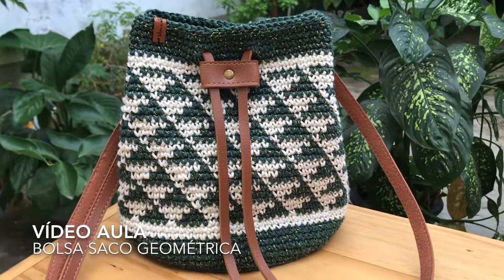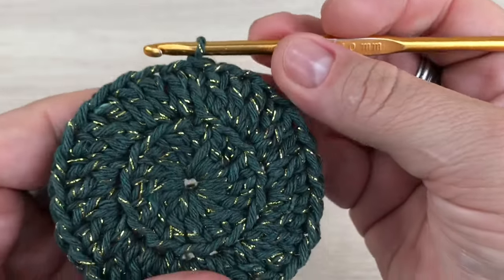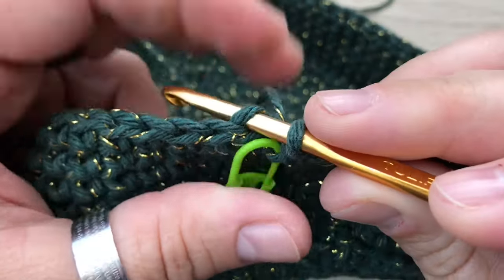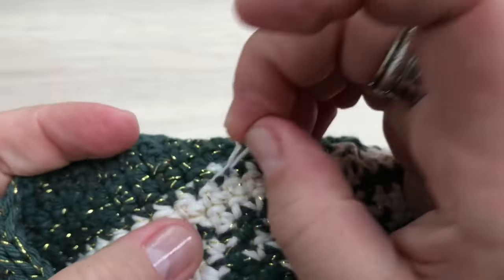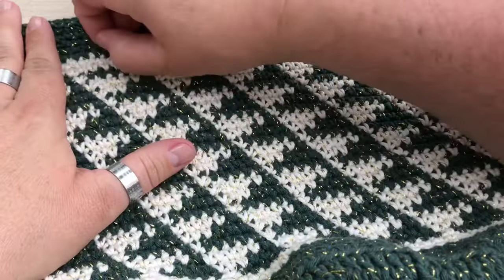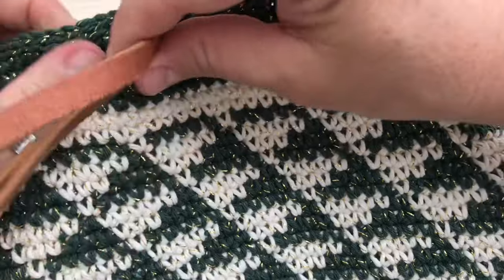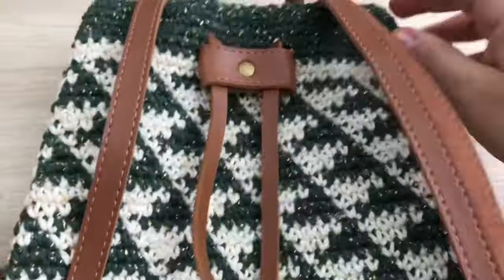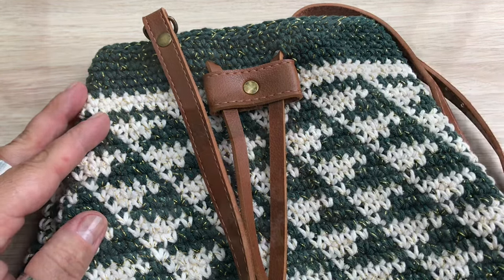Bolsa Saco em Crochê - Bolsa Geométrica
Olá Amigos,

Nesta vídeo aula você vai aprender a fazer  uma linda Bolsa Saco Geométrica com a técnica do ponto conduzido.

Neste trabalho eu utilizei:

01 Novelo de barbante ecológico EuroRoma Brilho na cor Verde Musgo com dourado
01 Novelo de barbante ecológico EuroRoma Brilho na cor Crú com dourado
01  agulha de crochê 4.00 mm.
01 Marcador de carreiras

Medidas da Bolsa:
30 cm x 23 cm
Peso : 280 gramas

Alças da Bolsa: @criarcomgraca
Etiqueta: @samirabegnalia

Marcelo Nunes Crochê Designer